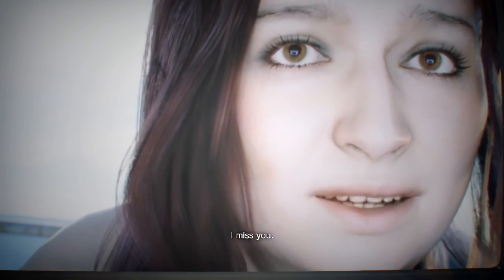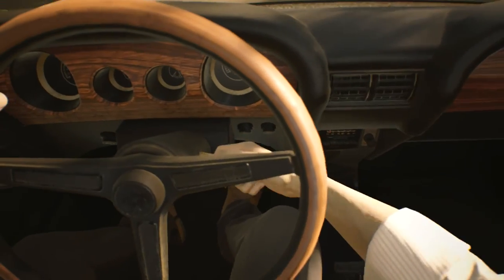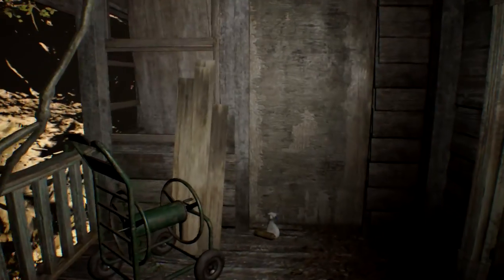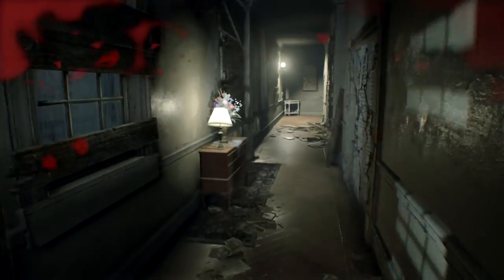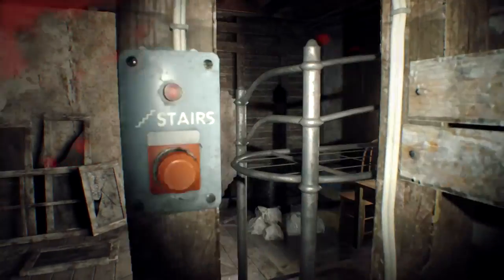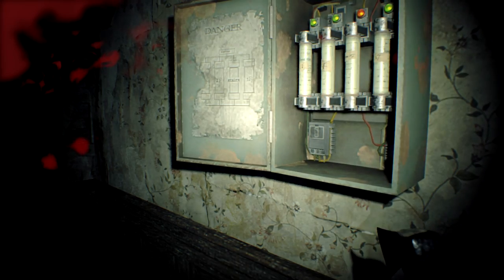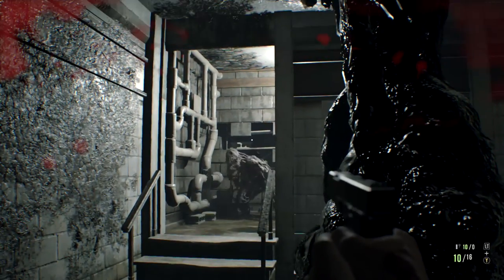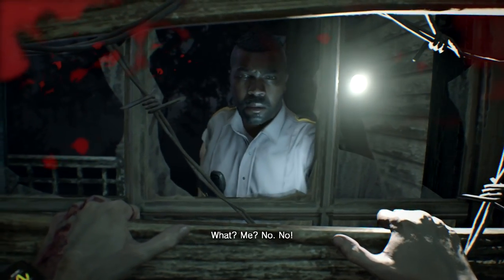Resident Evil 7 - Does it live up to the hype? - Review and Discussion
On this video, I talk about my thoughts on the new Resident Evil game and my feelings on the new change in perspective work out for the game. I try to keep the review as spoiiler free as possible but there is some cutscenes, etc. in the video from the 1st roughly hour or 2 of the game as well as some gameplay clips in those areas to show some of the game off.

Connect and chat with me!